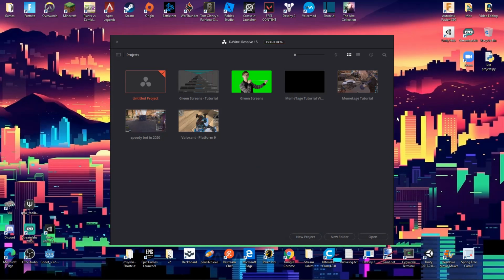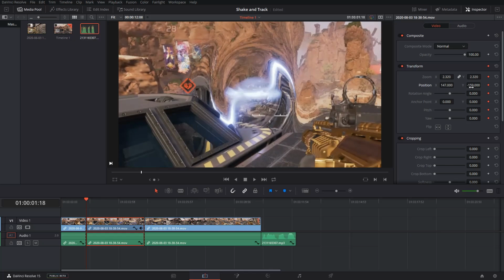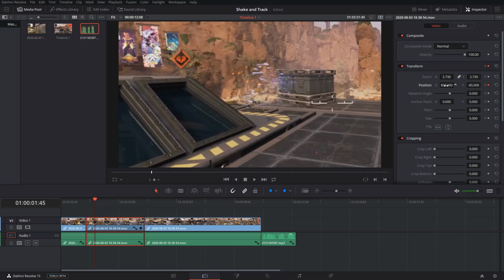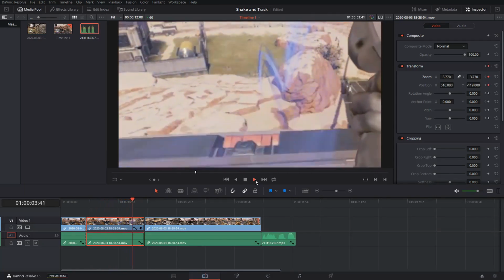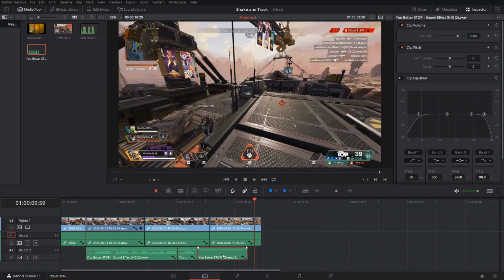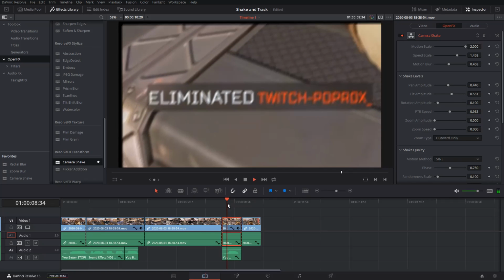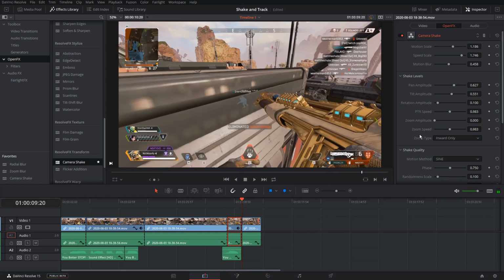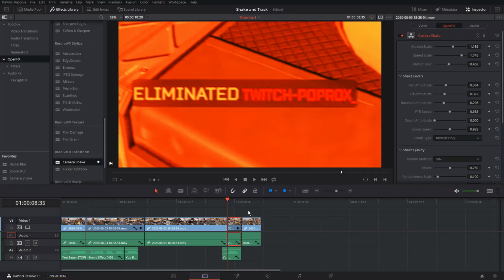Davinci Resolve 15/16/17 - Camera Shake and Tracking Tutorial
Hey guys, you have really been making my days and I'm glad that I could help all of you. By request, I made this video and will be making a discord server soon. Sorry for the bad microphone quality, I had to keep it down and then boost it because it was getting late.